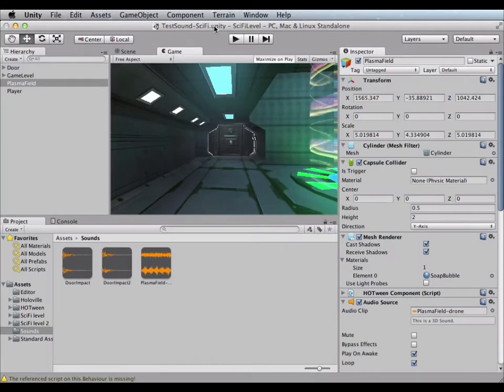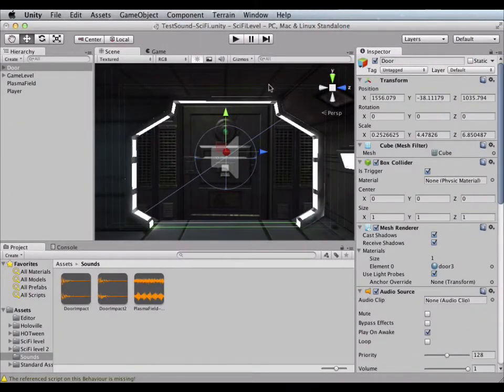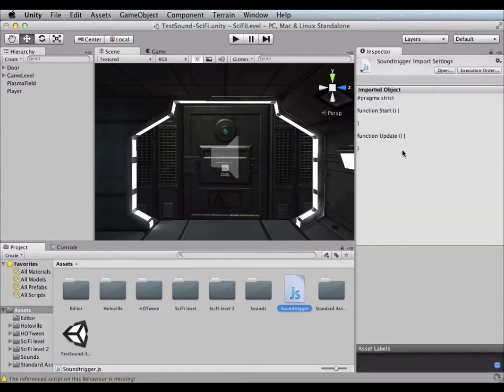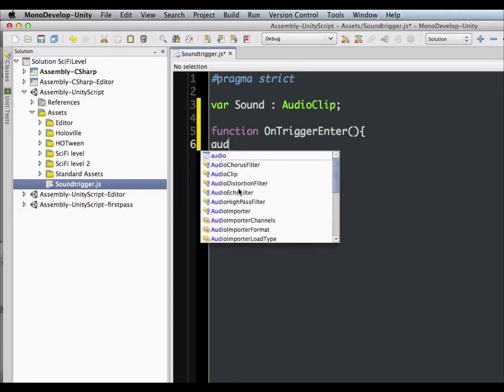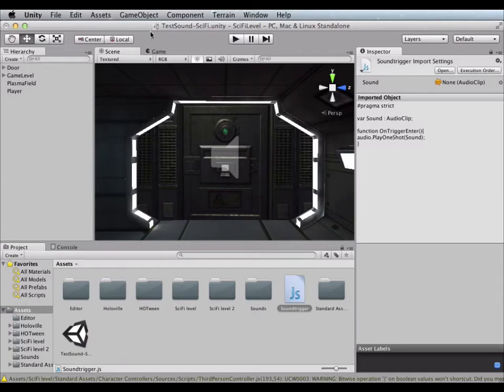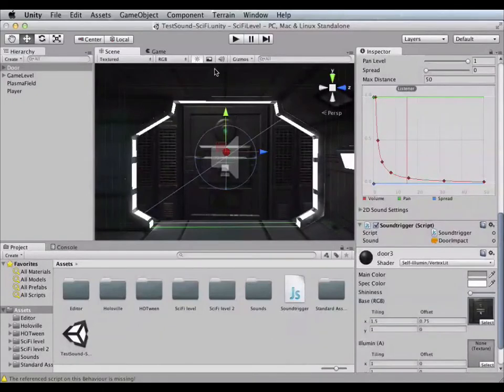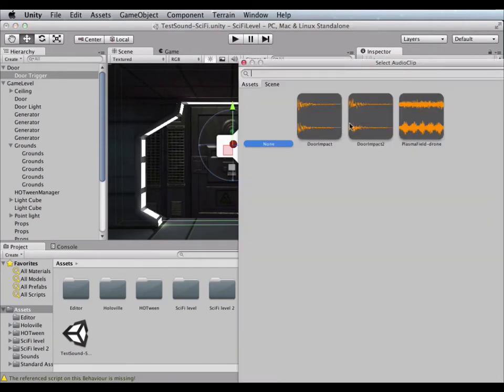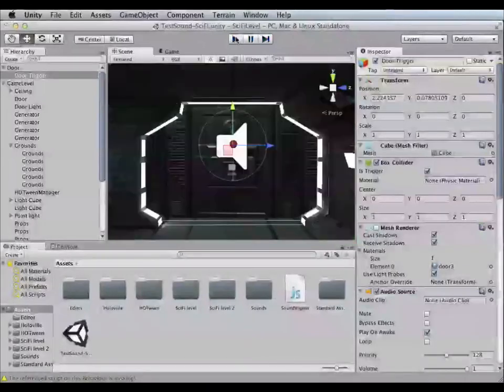Essential Game Audio: 15 Unity How to Trigger Audio